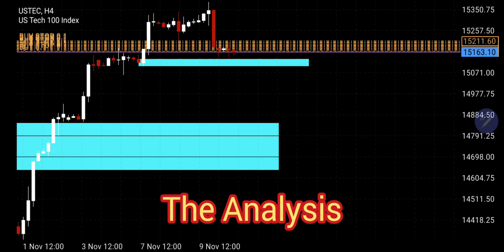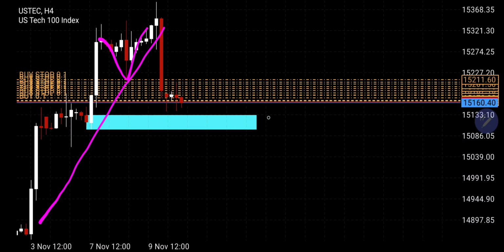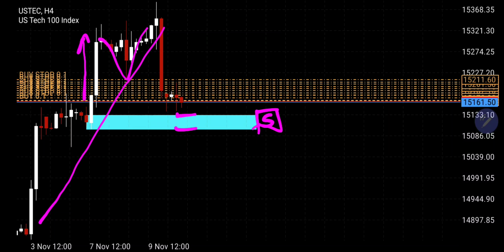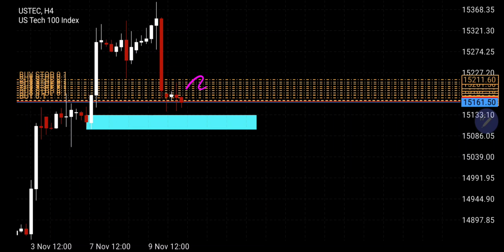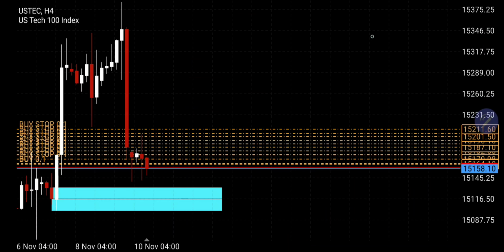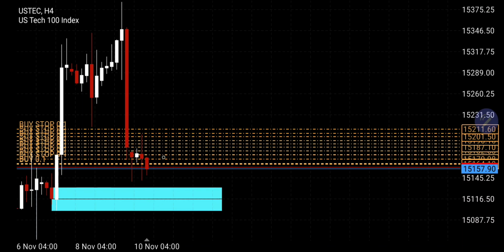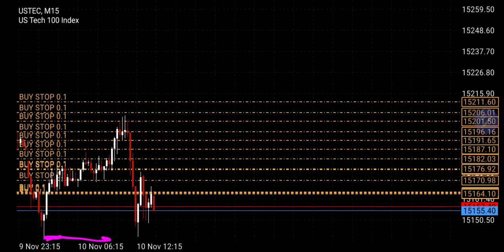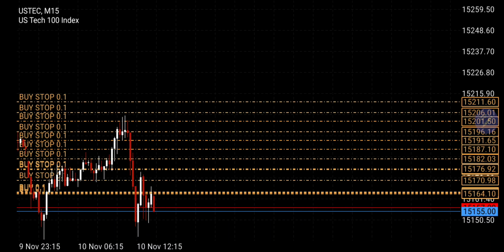300% Profit Trading A Small Account ||Nasdaq ||Full Margin